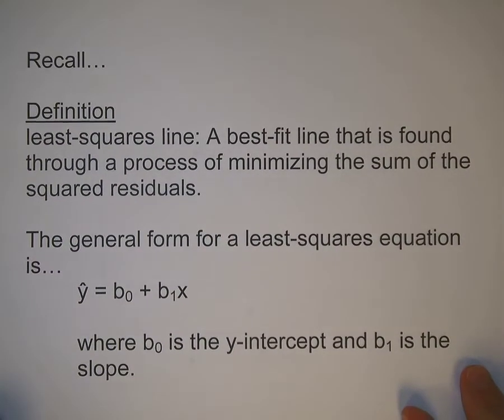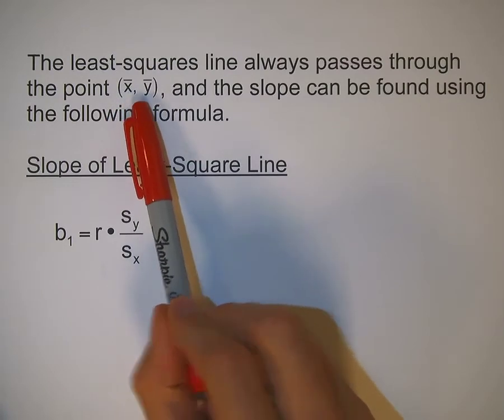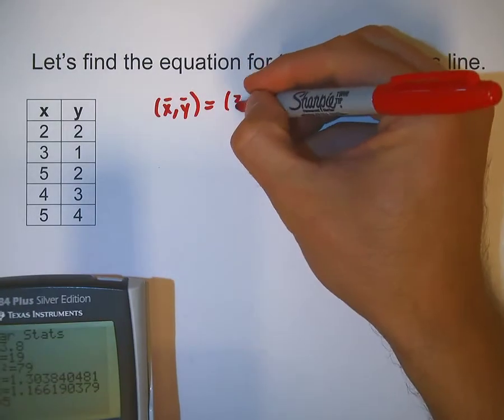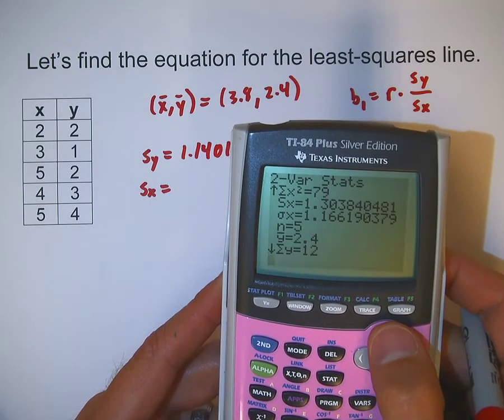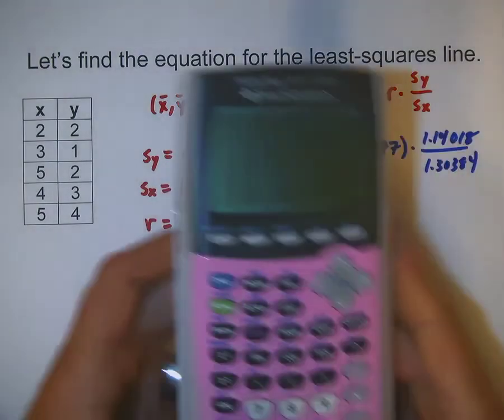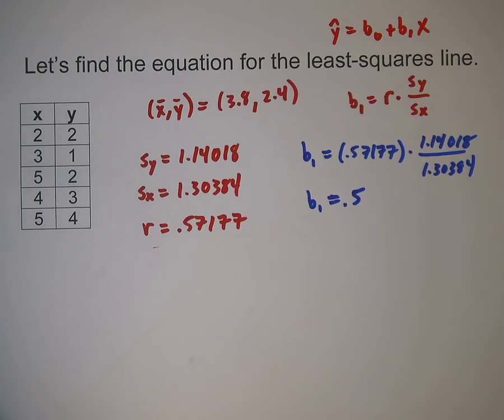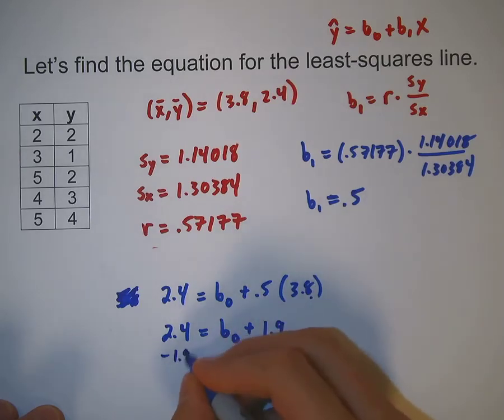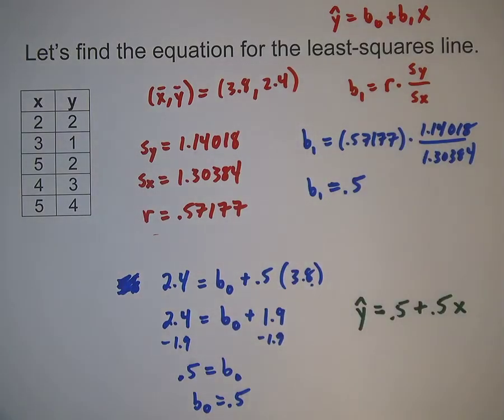5 3 5 Finding Least Squares Line